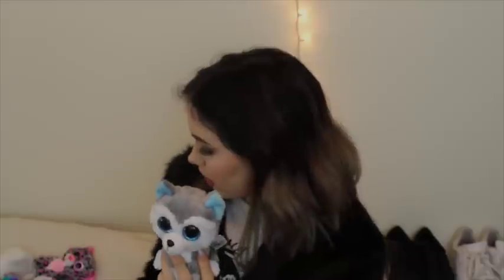ASMR // BEANIE BOO COLLECTION (Whispering, Long Nail Tapping, Soft Fabric)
hope you enjoyed :) like this video for more asmr!!!

♡USE MY UBER CODE "stellah279ue" FOR A FREE RIDE

♡SEND ME BEANIE BOOS